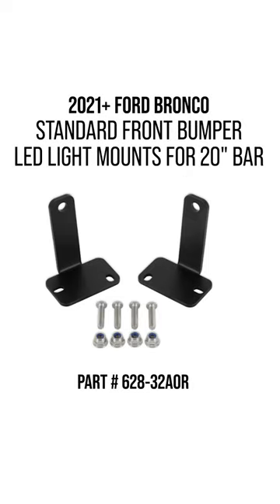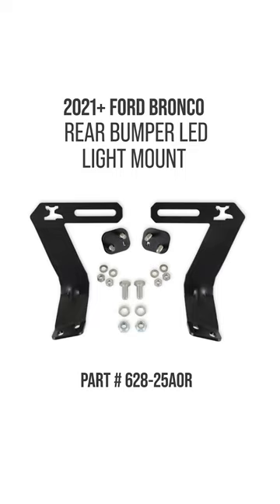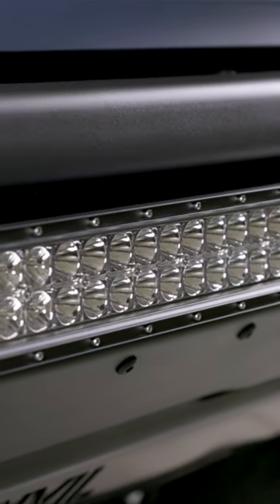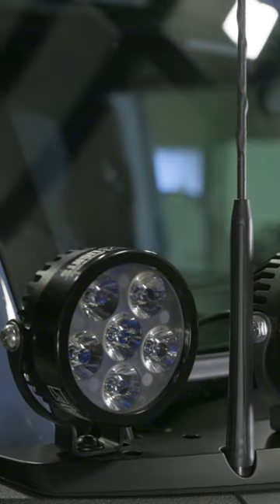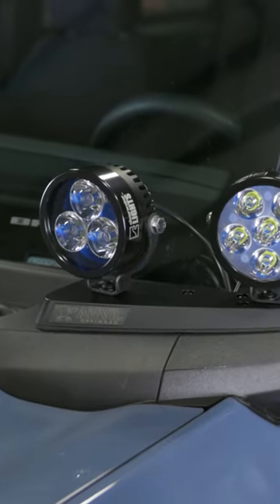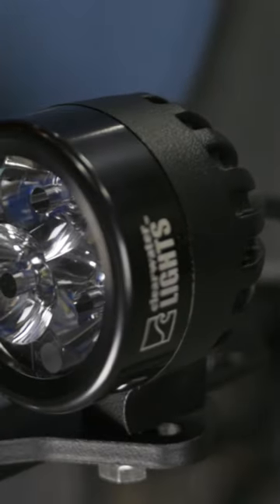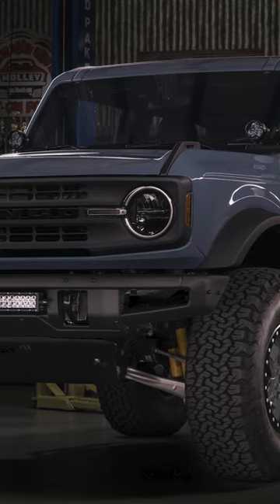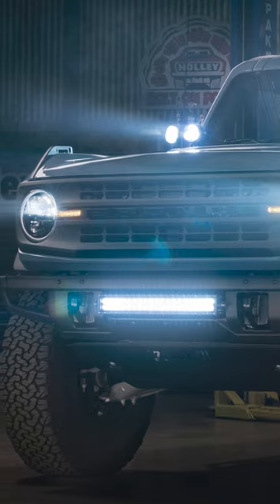Installing Auxiliary Lighting on a Ford Bronco with Anvil Bracket Kits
In this video, we demonstrate the installation process for auxiliary lighting on a Ford Bronco using Anvil's three new bracket kits. We cover the installation of a 20-inch light bar on the modular front bumper, mirror light kit, and rear bumper brackets. The brackets are compatible with most LED lighting brands. We showcase the installation of Bright Earth and Clearwater Lights, including the Krista and Erica spot and driving LED lights for the mirror mounts, and the Darla Lights for the tailgate. Additionally, we highlight the use of Ford's Upfitter wiring system, which simplifies the addition of accessories without running separate wiring. Detailed step-by-step instructions are provided, along with tips for wire routing, wire termination, and utilizing the Bronco's auxiliary switches. Join us as we enhance the Bronco's lighting capabilities for off-road adventures.